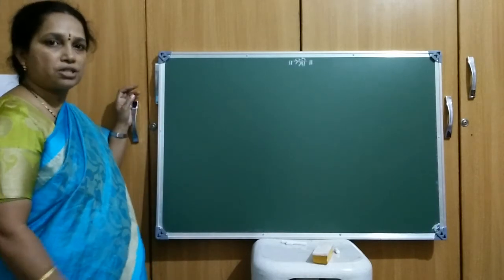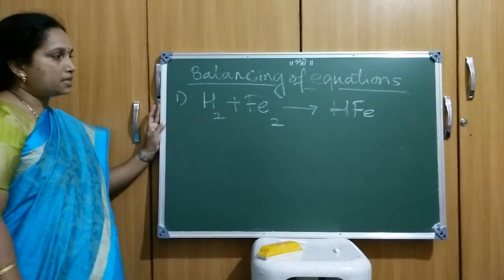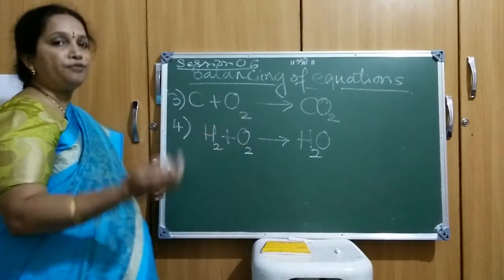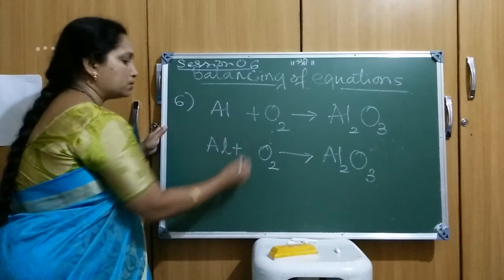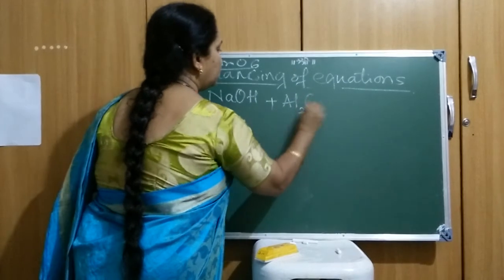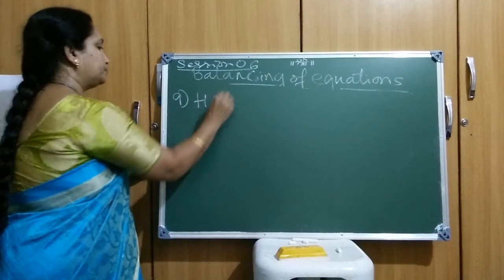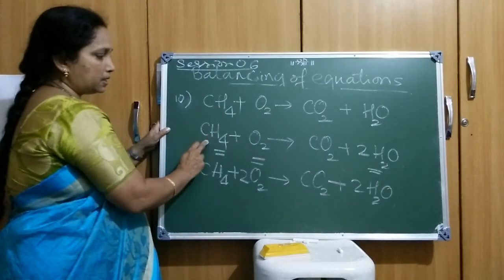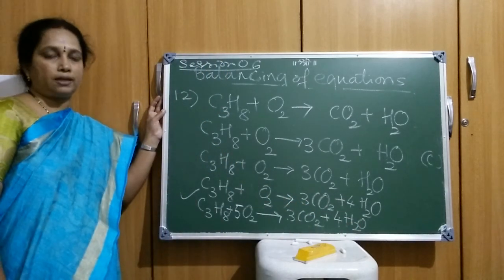Session 6 - Balancing of Chemical Equations for Class 10 by Vijayalakshmi Tr